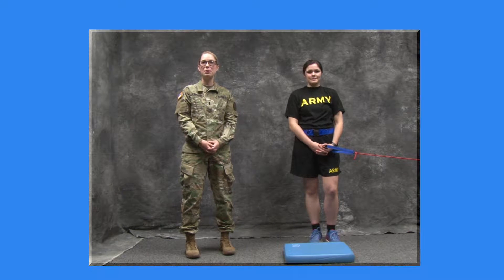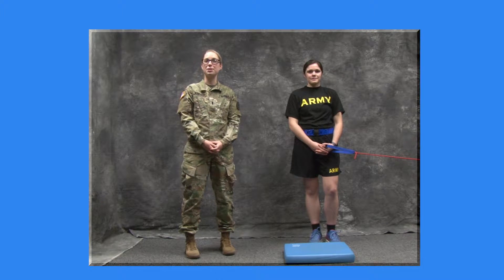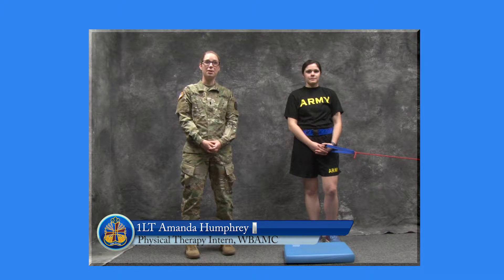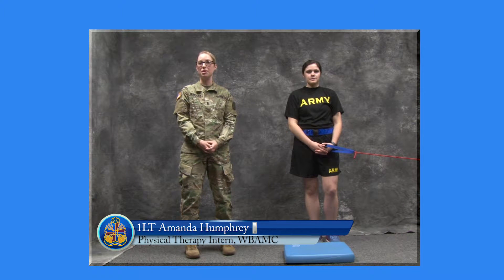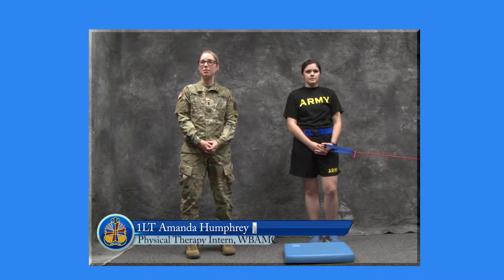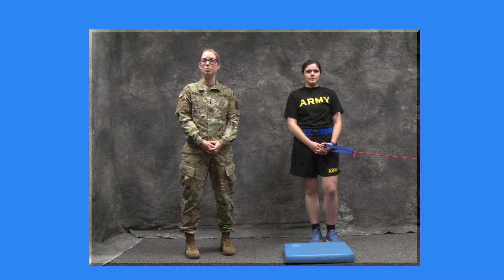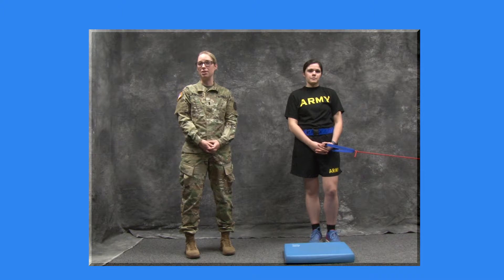Single Leg Balance Woodchop